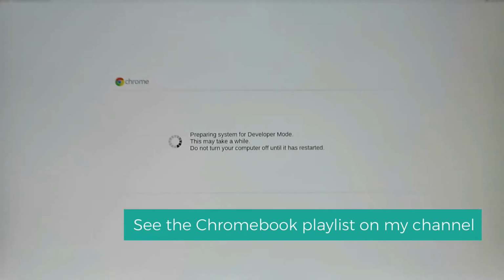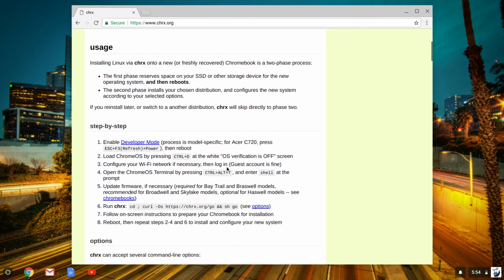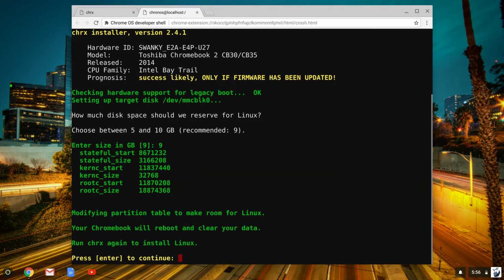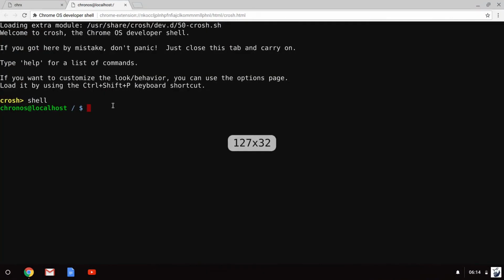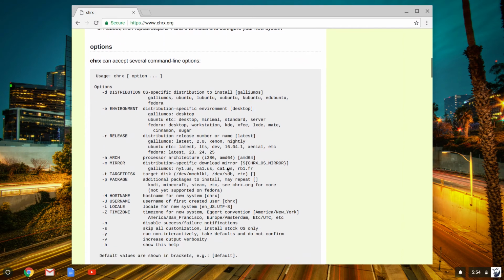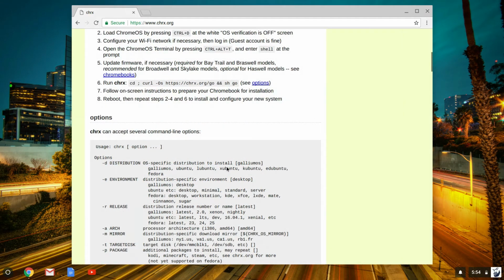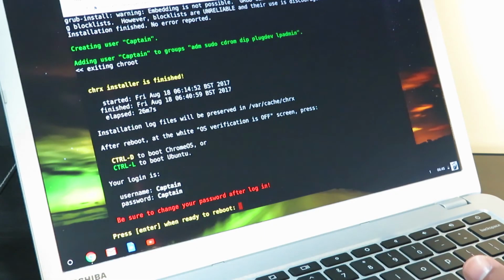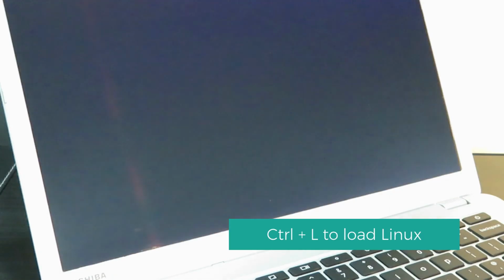Dual boot Chrome OS and Linux on the same SSD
Formatting your Chromebook’s internal drive to run both Chrome OS and Linux requires a large enough internal drive and can be done even if you're not a Linux expert.

1. The Company by Multifaros
2. Blizzard (PON I) by Kai Engel

Thank you for using my links which will help me with making this channel bigger and better.